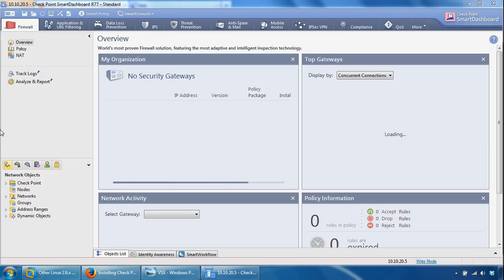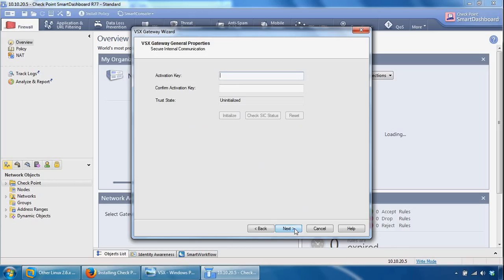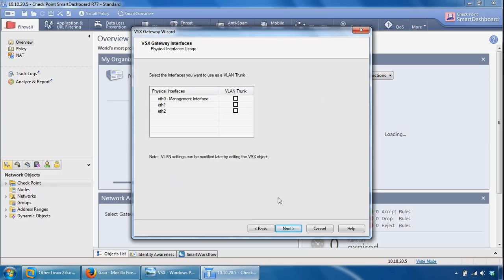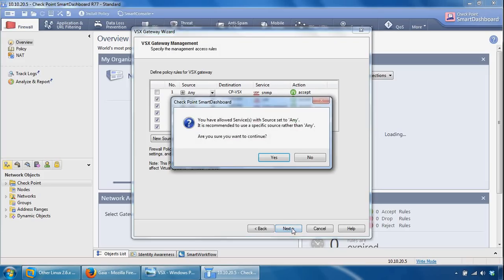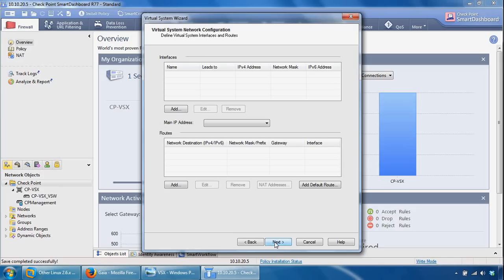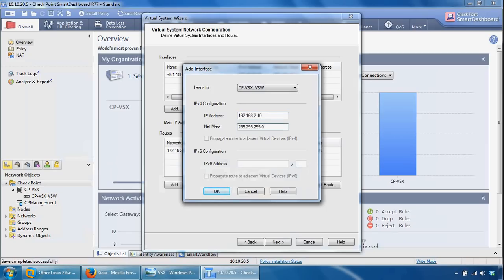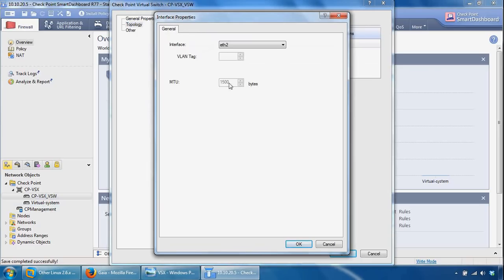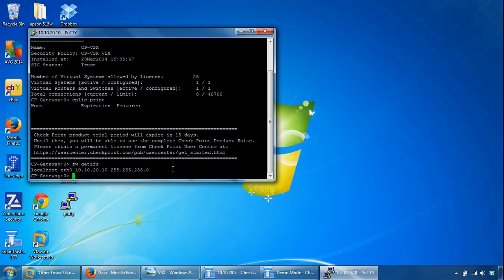Configuring Check Point VSX and Virtual Firewalls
A demo on how to install Check Point VSX, virtual firewalls, virtual switches and virtual interfaces